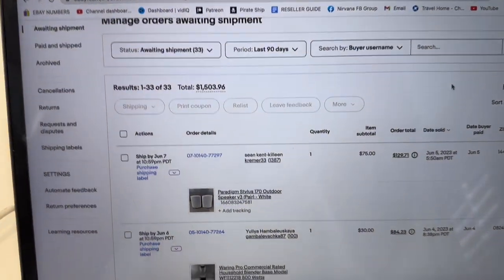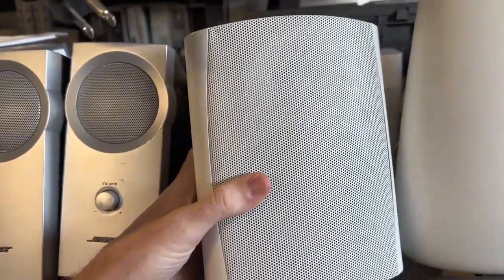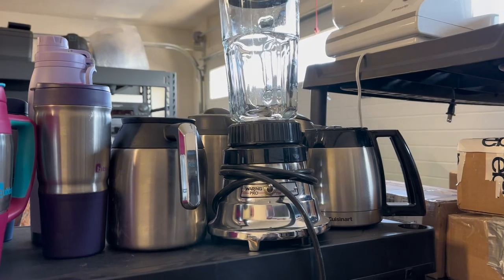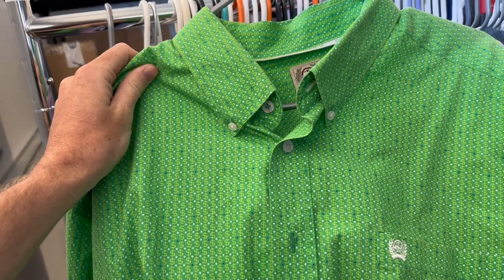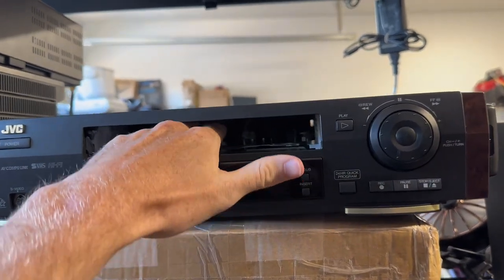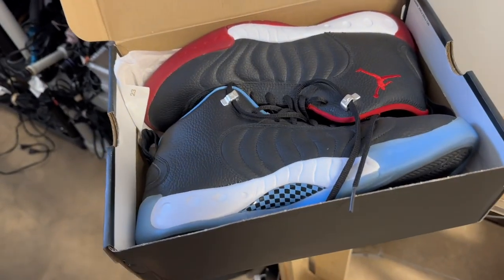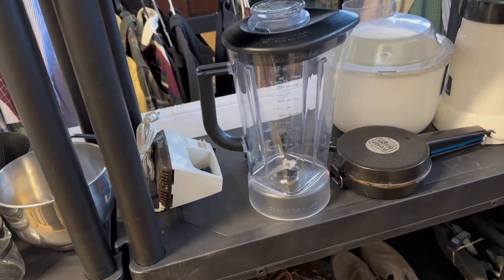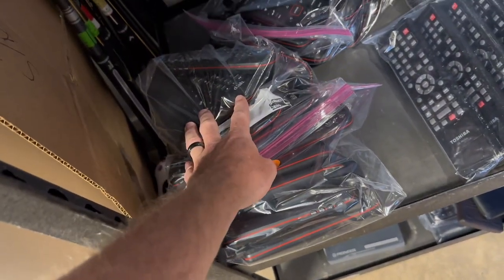Can Everything Sellers Actually Make Money On EBay? What Sold Over The Weekend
What sold from a Everything seller on eBay! Huge profits and solid flips!